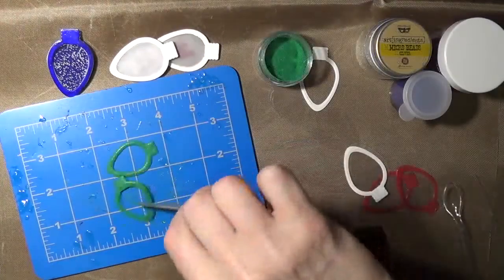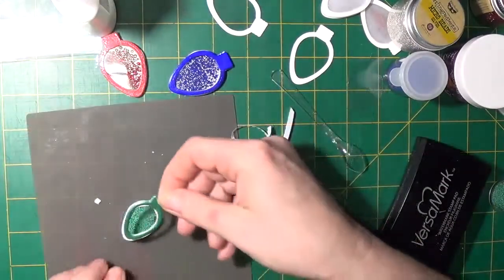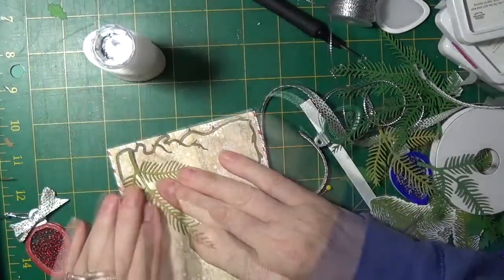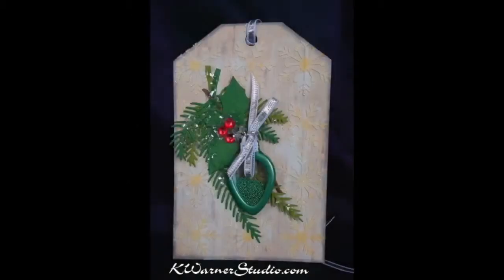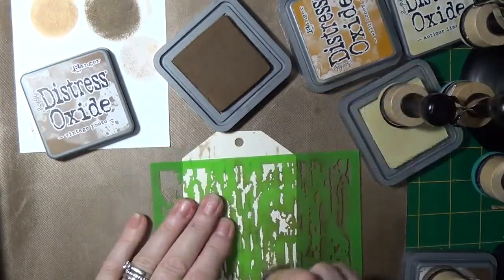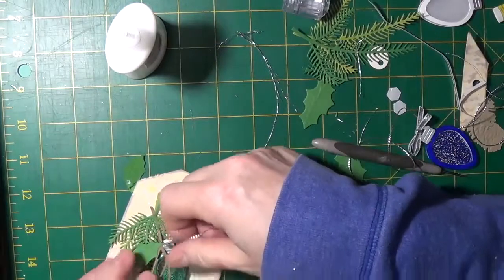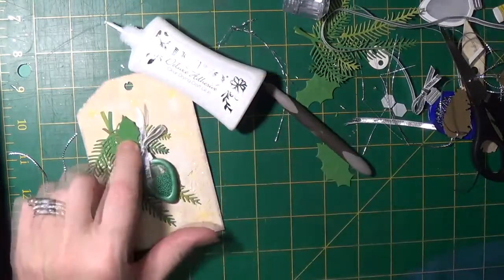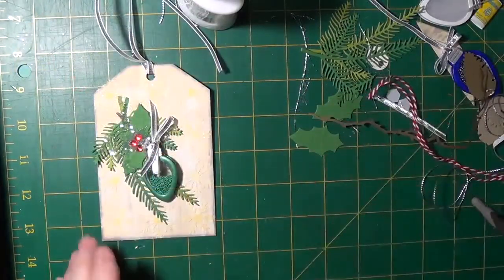Bright Lights Blog Hop - Lawn Cuts String of Lights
Originally uploaded on December 10, 2017 by KWarnerStudio.